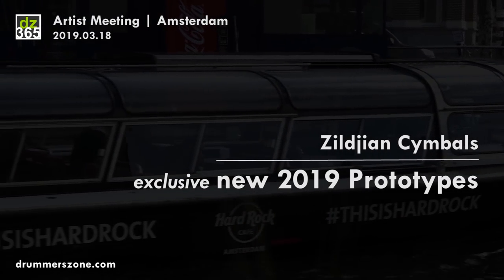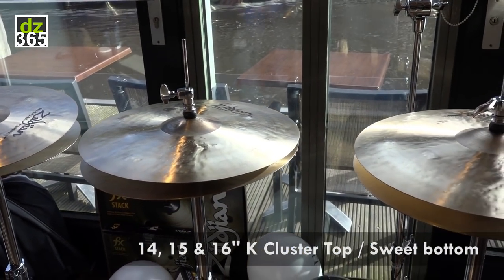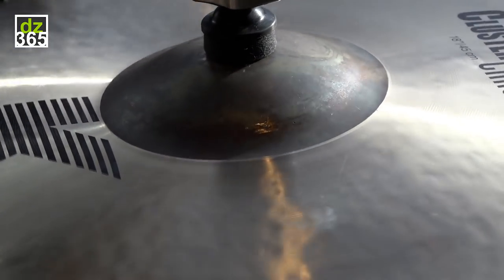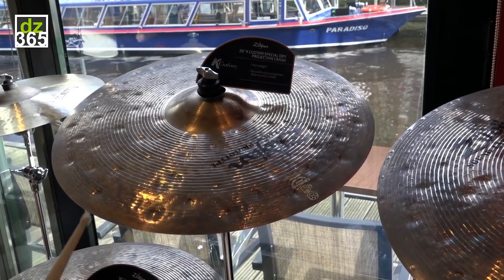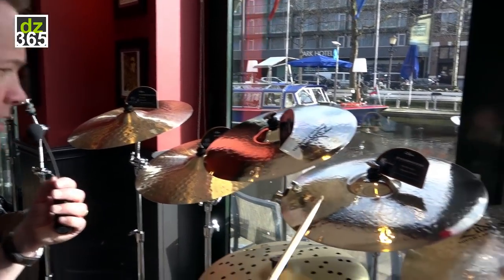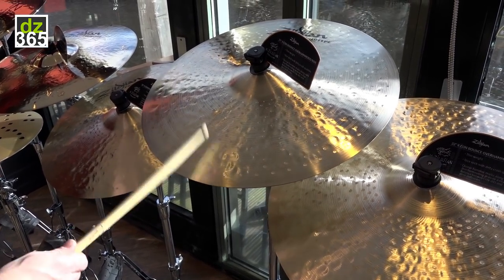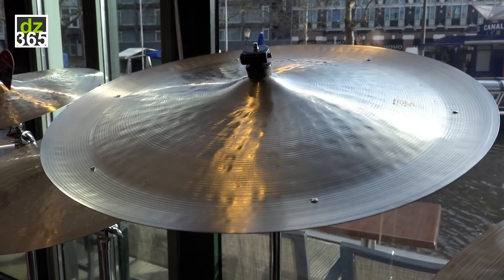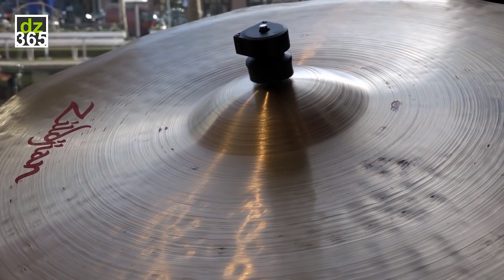19 new Zildjian Sound Lab Prototype cymbals and hi-hats for 2019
Within two months after the NAMM Show, we can show you 19 other new cymbals that Zildjian has ready to be released. Zildjian always has a range of new and prototype cymbals set up during their Artist Meetings that the company hosts for their global endorsers. Your host here is Zildjian's master cymbal smith Paul Francis who demos all the new hi-hats and cymbals that the company brought to the Hard Rock Cafe in Amsterdam, including another new and even bigger fx Oriental Crash of Doom!